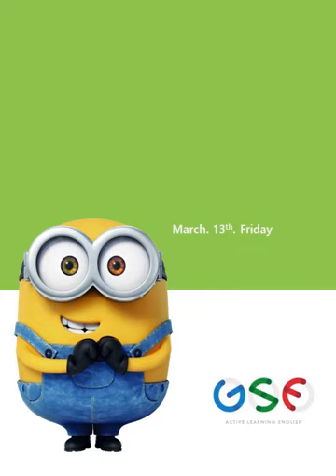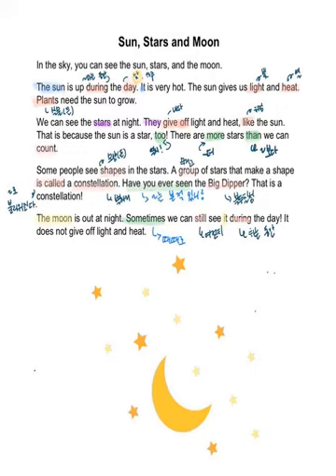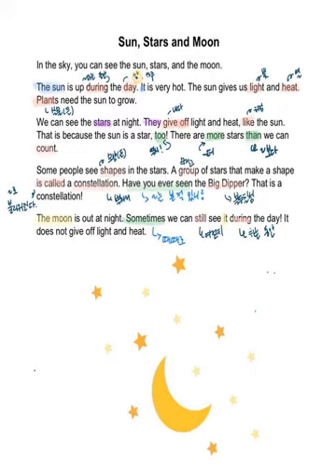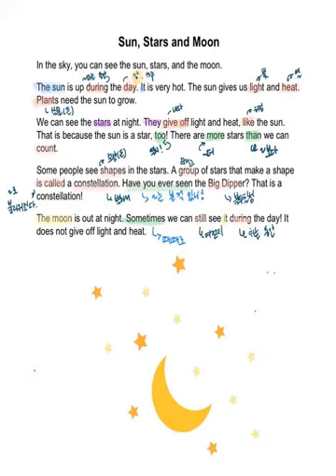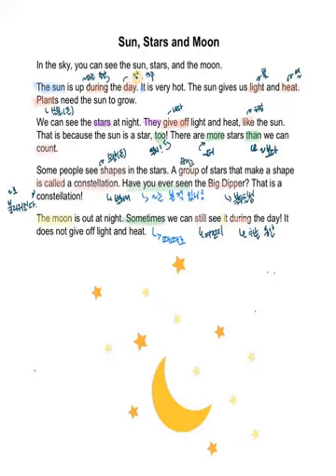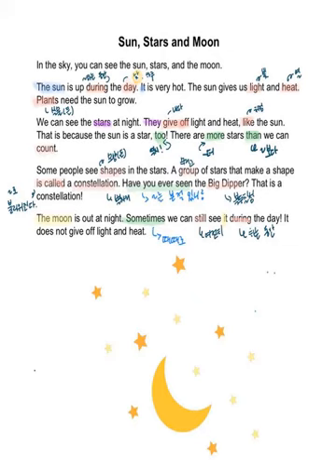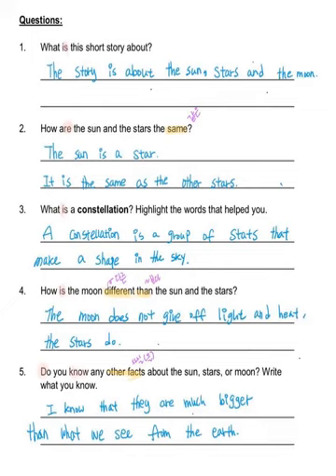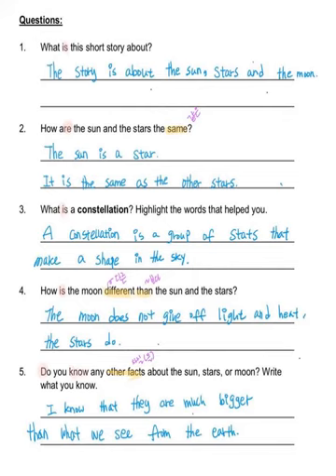Starter_0314_Alice Teacher